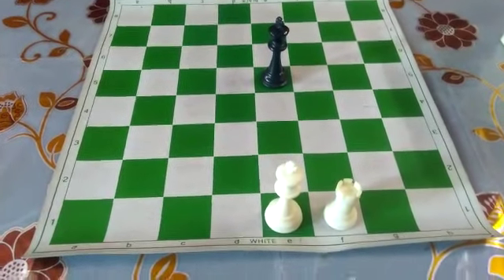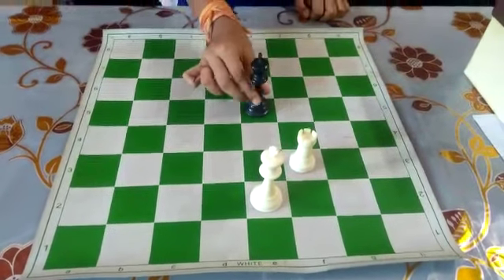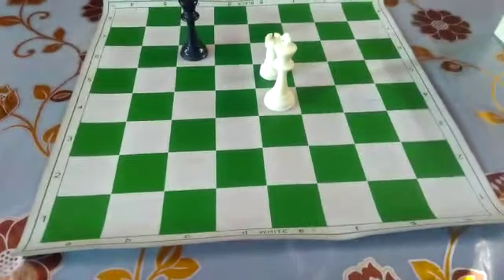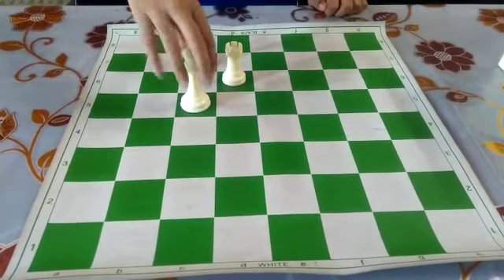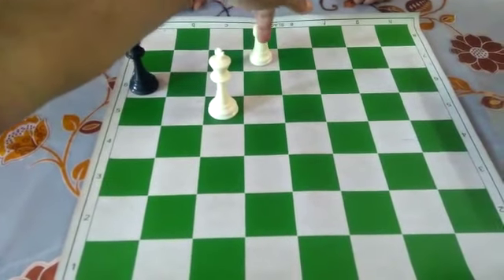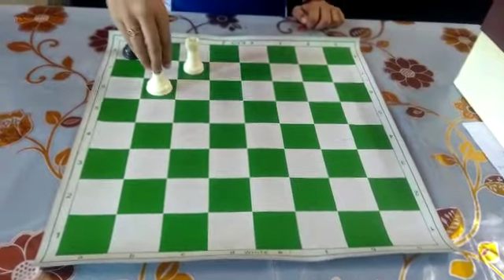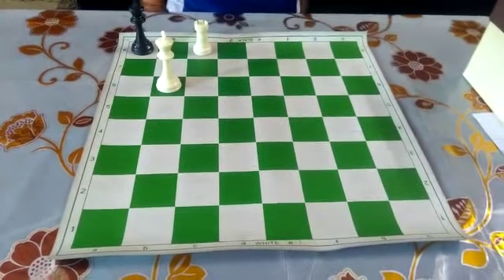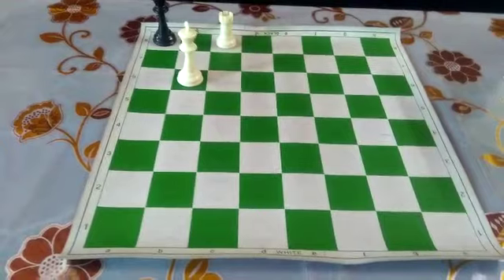21 May 2020